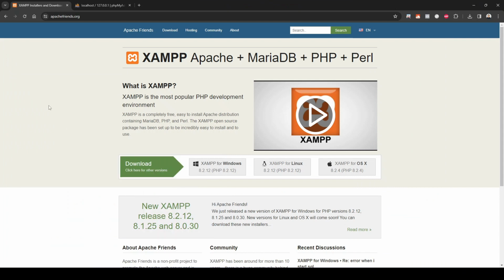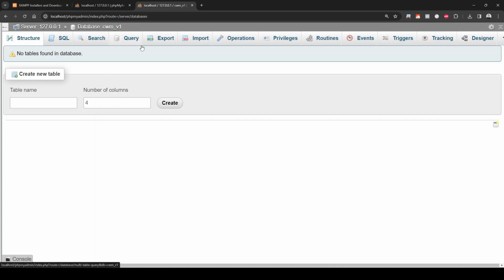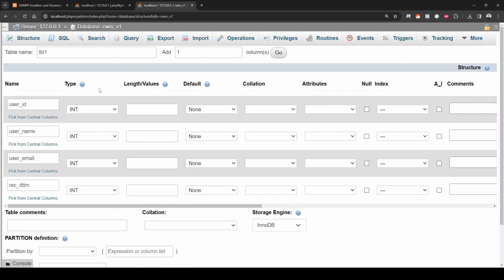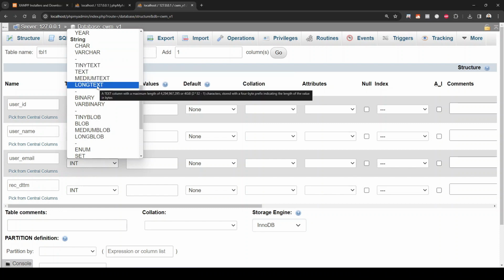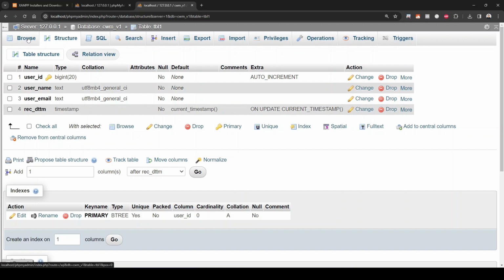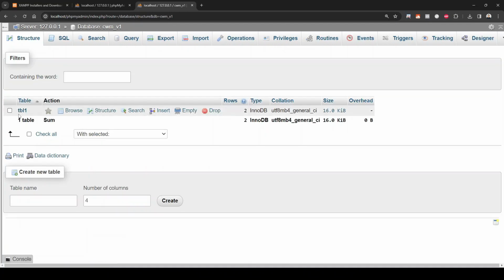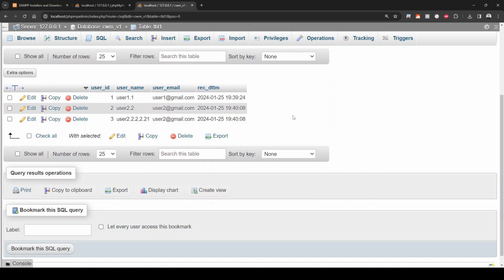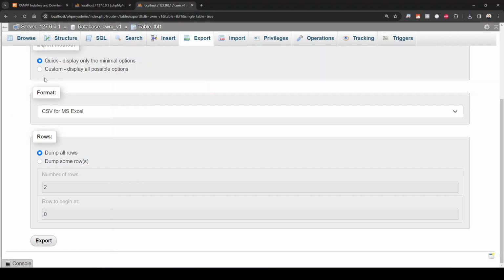Mastering MySQL: A Comprehensive Guide for Beginners - Code With Mark